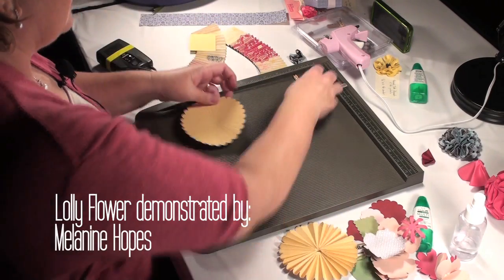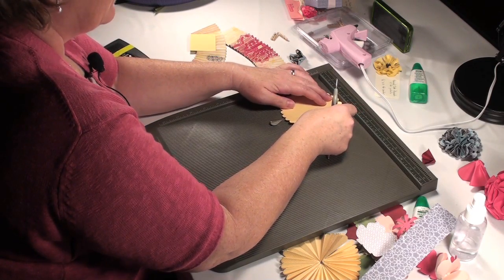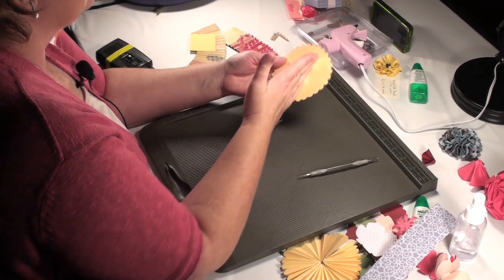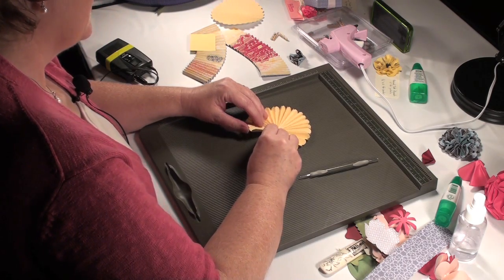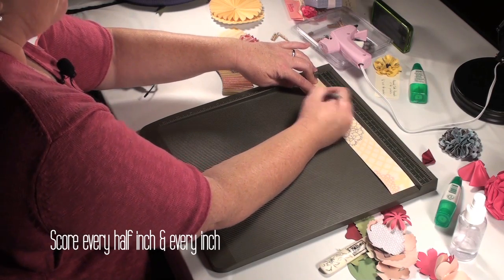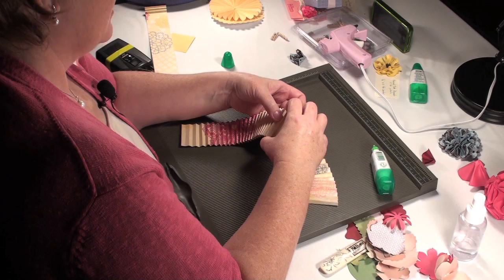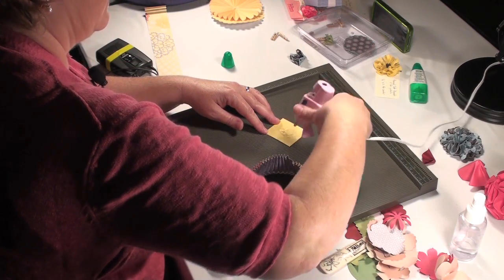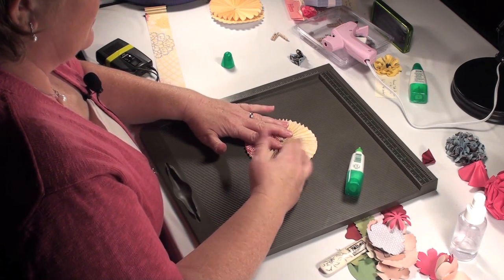Stamping Jill - Lolly flower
Stampin' Up! demonstrator Melanie Hopes demonstrating how to create a Lolly flower out of paper and card stock.